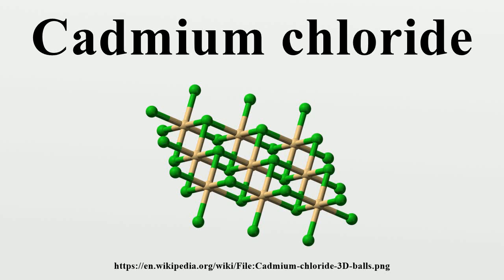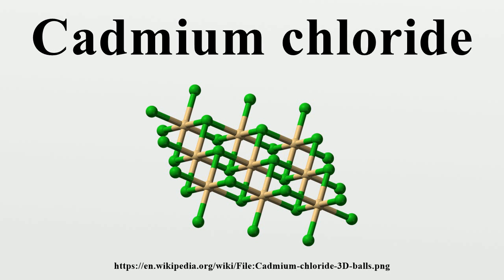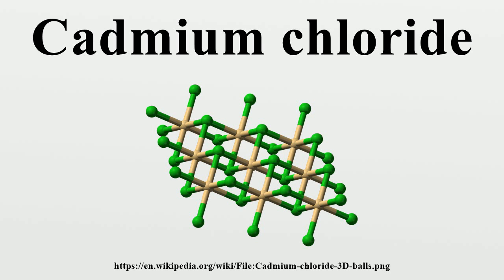Cadmium chloride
Cadmium chloride is a white crystalline compound of cadmium and chlorine, with the formula CdCl2.It is a hygroscopic solid that is highly soluble in water and slightly soluble in alcohol.

Image-Copyright-Info
Image is in public domain
Author-Info:   Benjah-bmm27
Image-Copyright-Info